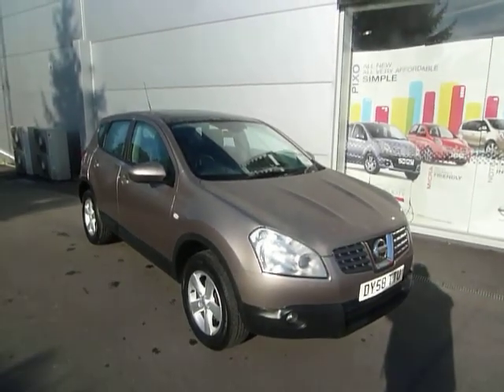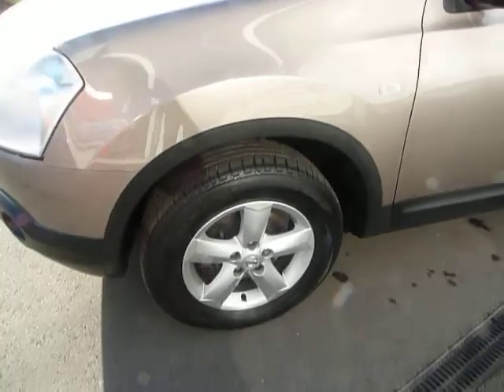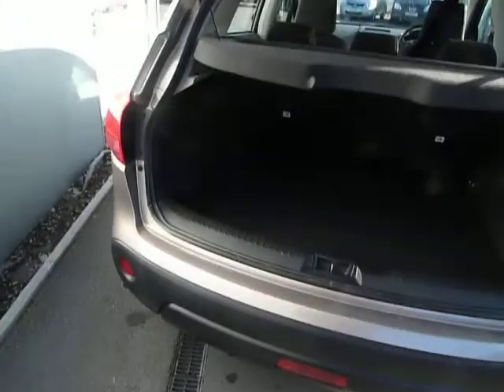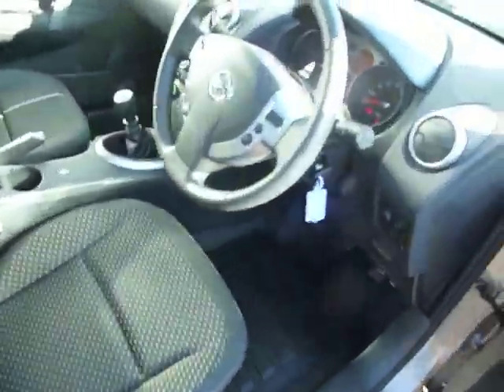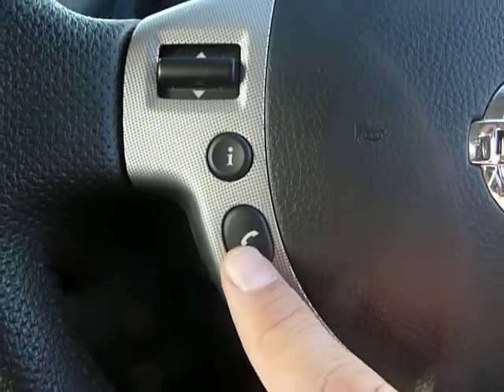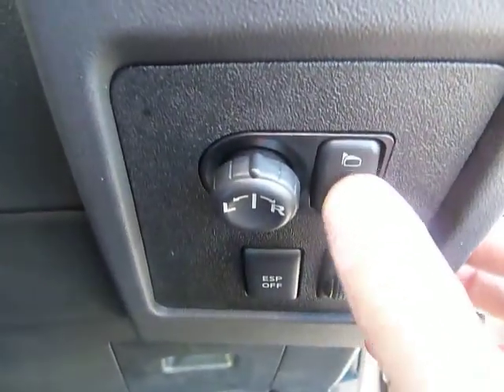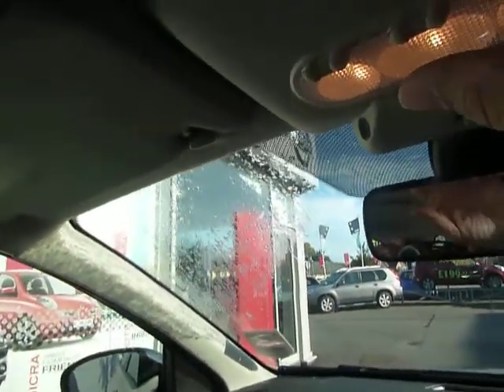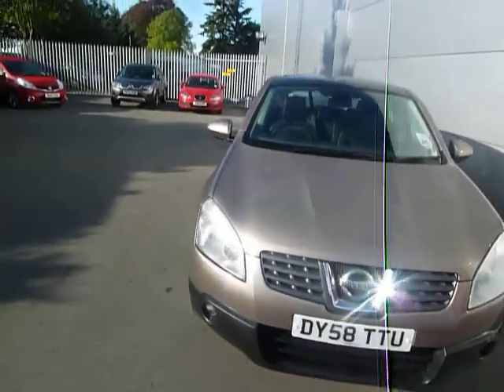DY58TTU NISSAN QASHQAI